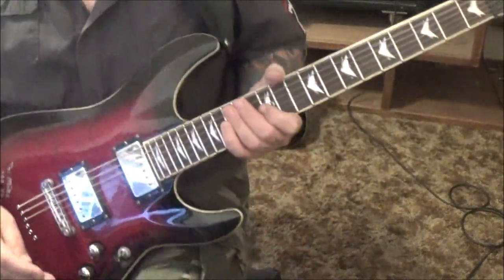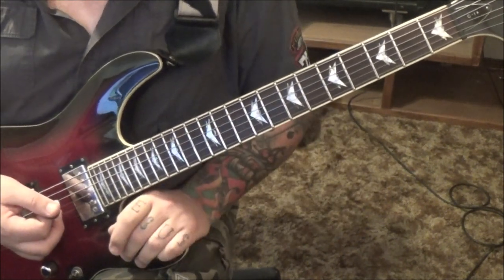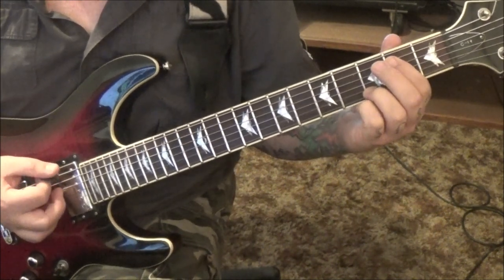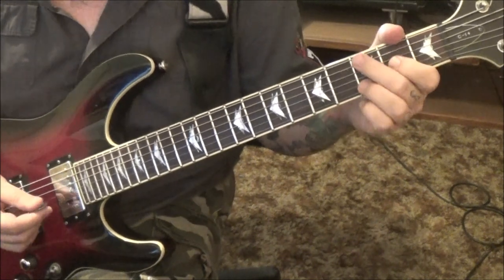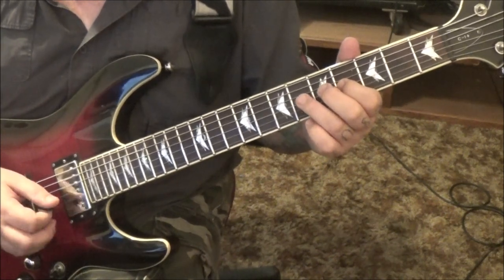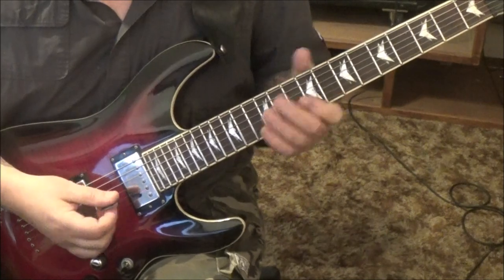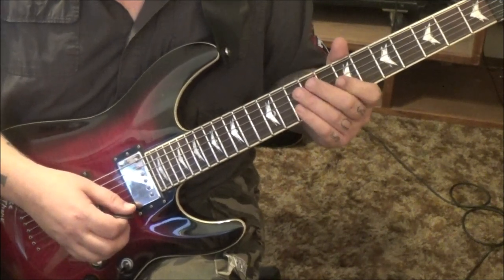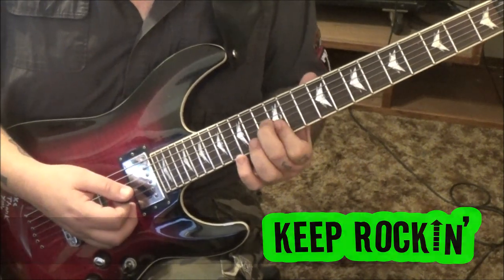Ozzy Osbourne - Mr. Tinkertrain - CVT Guitar Lesson by Mike Gross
This is a part 1 CVT GUITAR LESSON(tabs & video) on how to play "Mr. Tinkertrain" by Ozzy Osbourne.
Guitar: Zakk Wylde
Album: No More Tears
Date: 1991
✝✝✝ Mike endorses Schecter Guitars & D'addario Strings